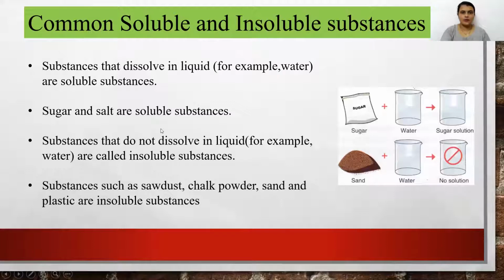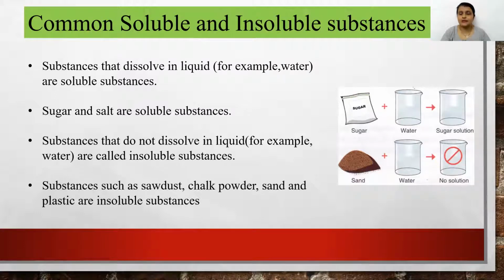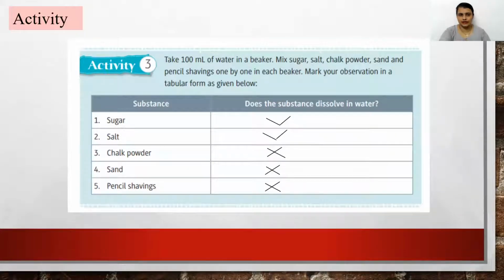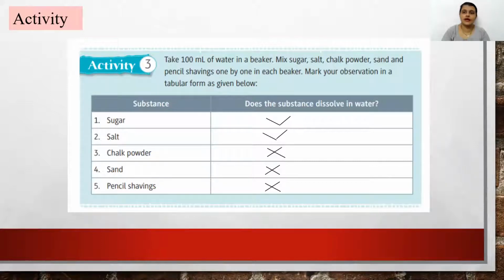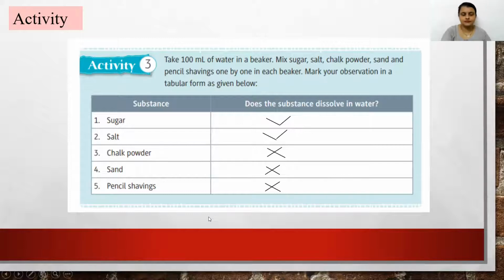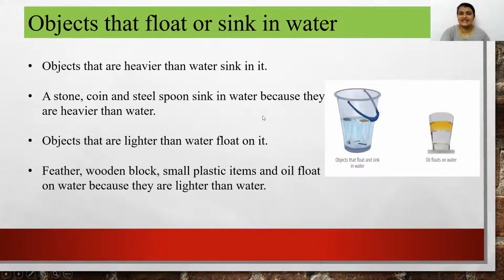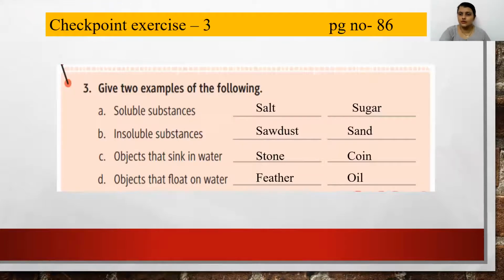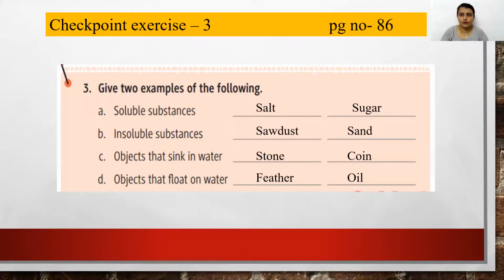L-8 Common soluble and insoluble substances, objects that float or sink in water, checkpoint - 3